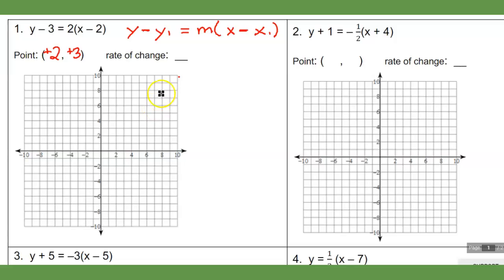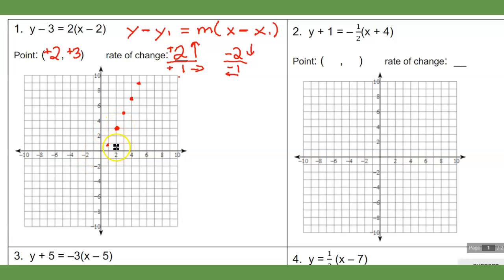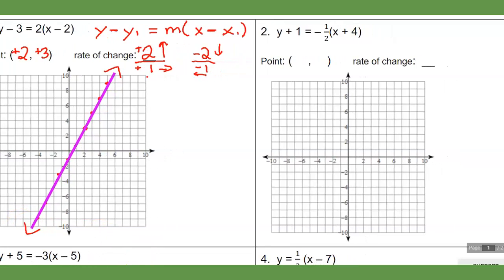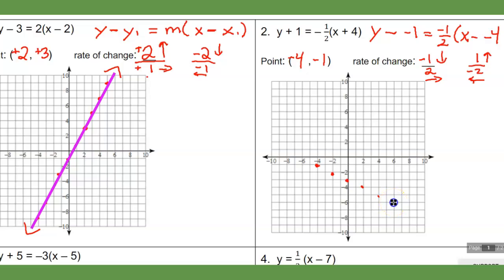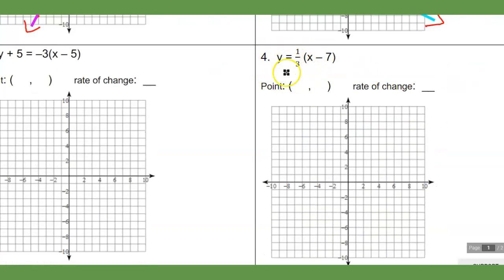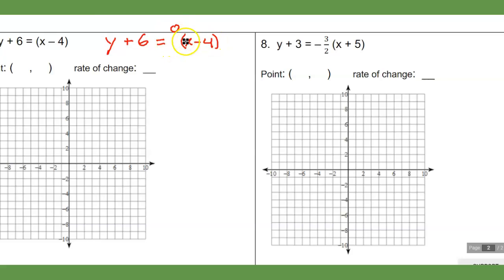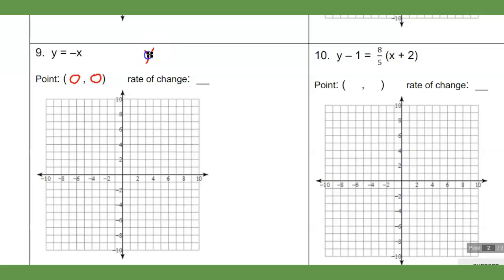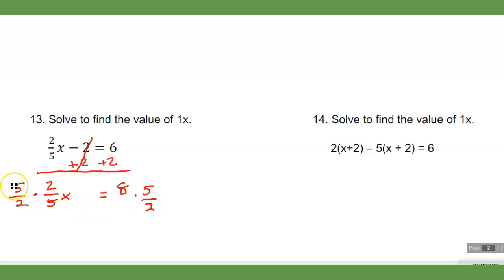#22 Point-Slope Form, Graphing with Translations